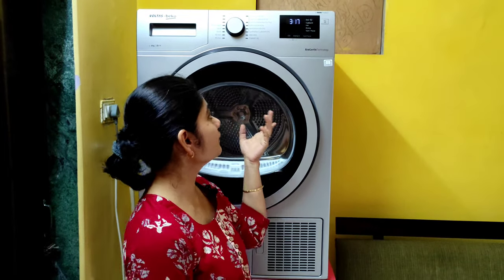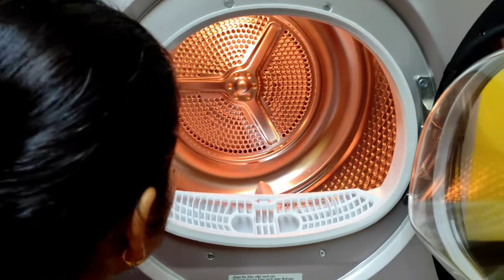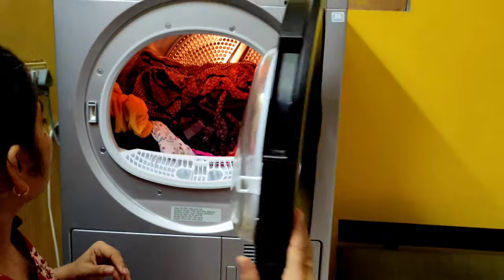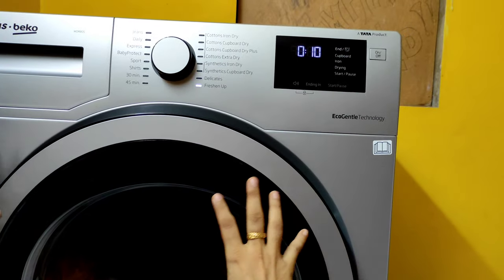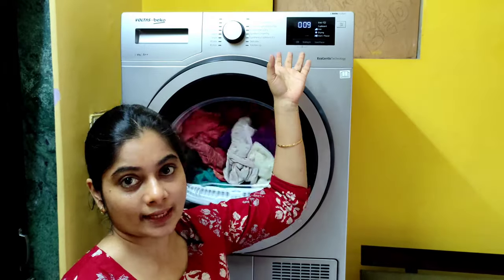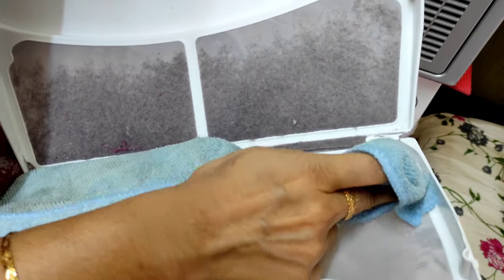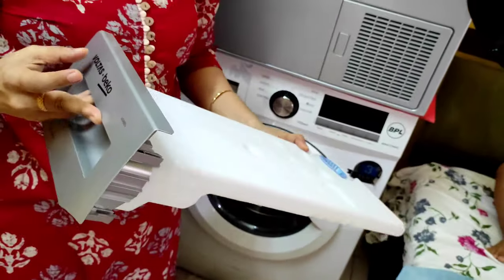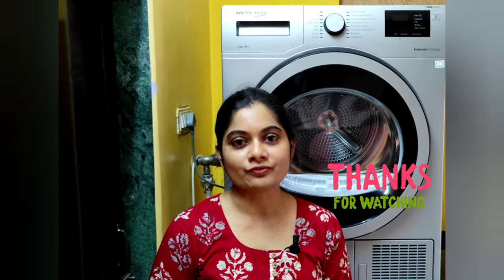VOLTAS Beko Cloth Dryer DEMO I Best Heat Pump Dryer I Get Monsoon Ready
As promised here is the DEMO video of VOLTAS Beko Cloth Dryer, with Heat Pump Dryer. Do watch till the end to see how dry our clothes came out.
This Dryer has made us Monsoon Ready!
We bought it for Rs 28,000 (after HDFC Card discount) from Tata Cliq:
Prices may vary depending on ongoing offers.